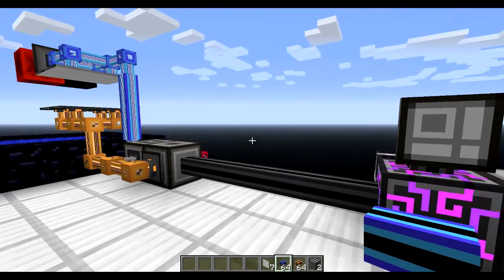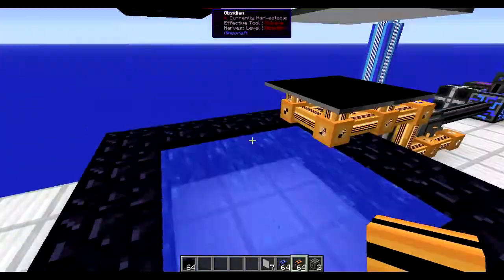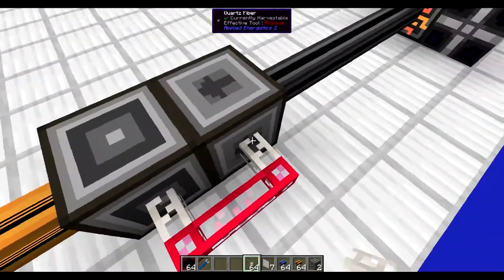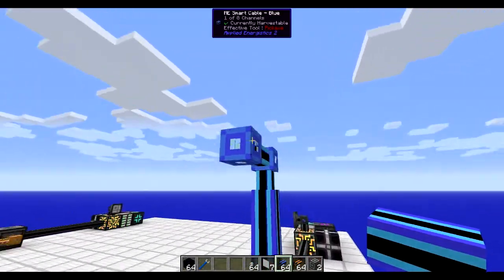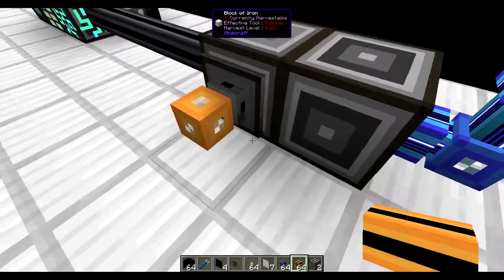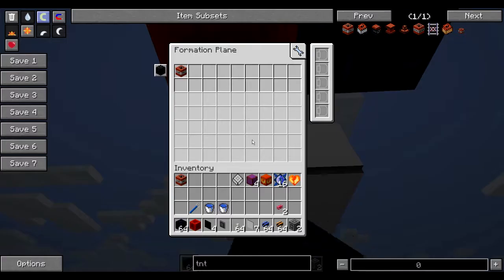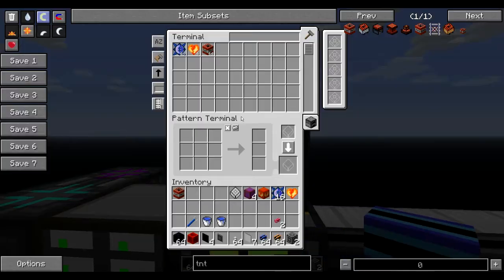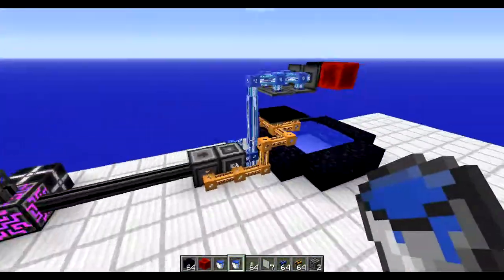How to build: my auto 'Awakened Draconium' system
How to build my system for automating awakened draconium with ONLY Applies Energistics 2!